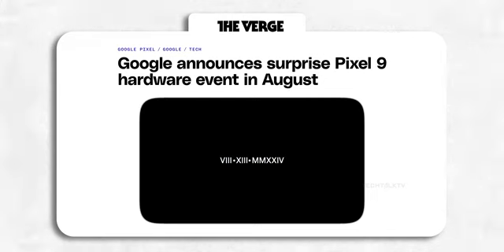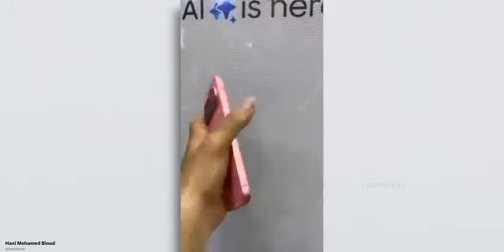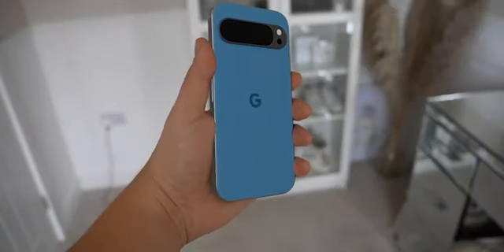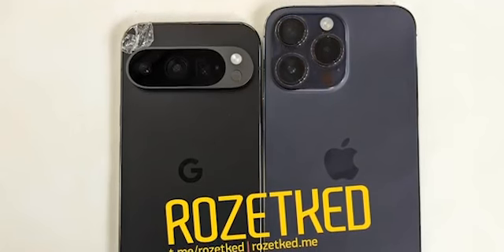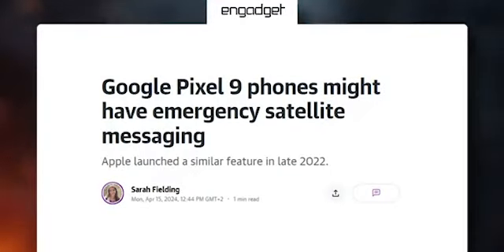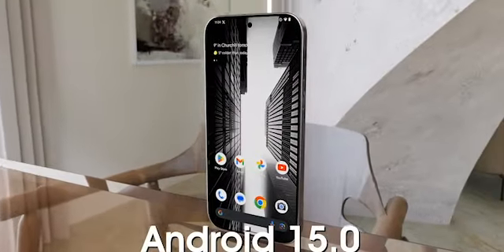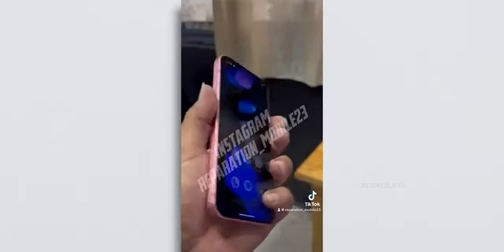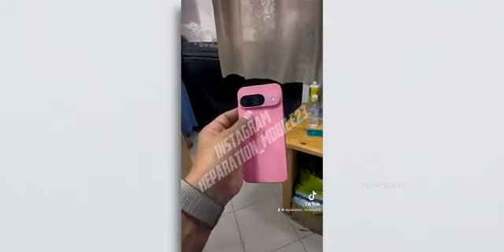Google Pixel 9 EXPOSED: Pixel 9 Leaks You Can't Afford to Miss!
"🚨 BREAKING NEWS! 🚨 The Google Pixel 9 has mysteriously surfaced in Algeria, and we've got the exclusive first look at this stunning new device. Is it the real deal or just a high-quality fake? Join us as we dive into the latest leaks, design comparisons, and what to expect from Google's upcoming launch on August 13th. Don't miss out on the hottest tech news of the year! 🔥

FACBOOK: Waiq Tech